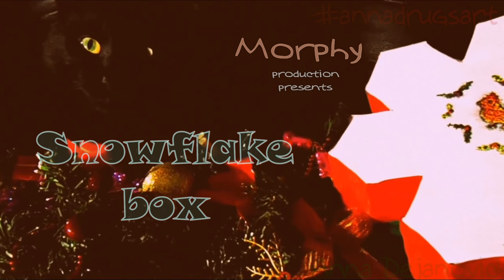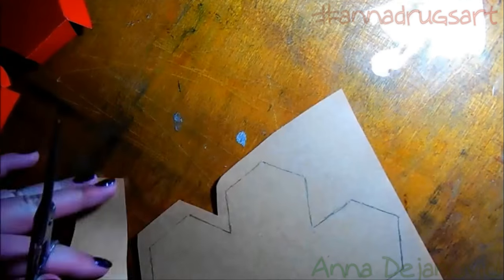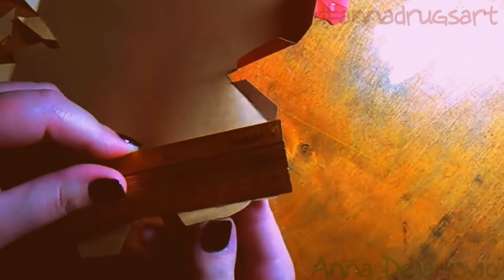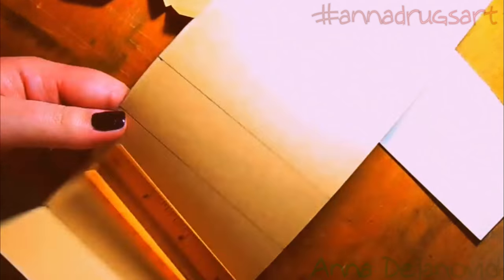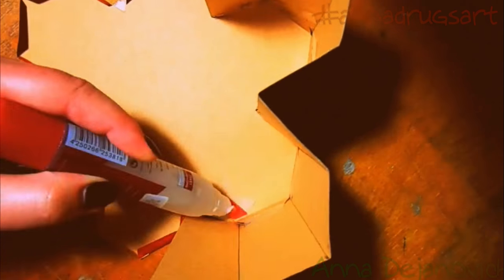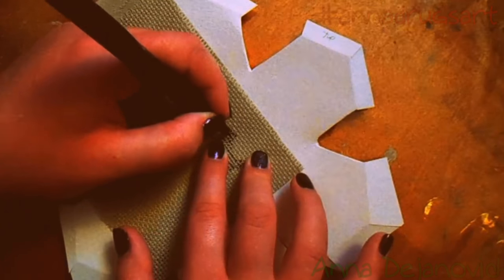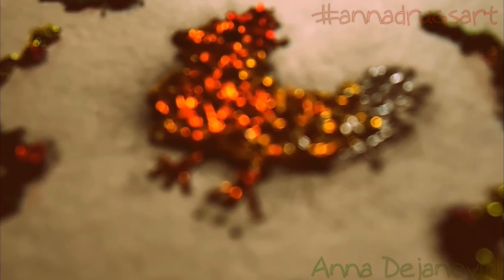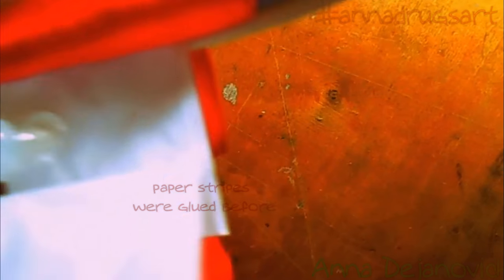Snowflake box | Rooster Year 2017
Sorry for not publishing videos for a long time, but I'm back since my long absence.
expect hemp | weed | marijuana | cannabis box)

Happy Merry Xmas and New Year!
How to make a snowflake box?

This is an awesome gift box for Christmas | Xmas and New Year
and also for Chinese New Year of the rooster (flaming hen) 28th of January.

which you can do by your own even a child (kid), when you have free time or if you do everything at the last moment.

or even you are a winter lover.

New Zealand celebrates NY one of the first people in the Earth.

embroidery of hen with sparkly threads on the cardboard
new year decoration
Mophy production presents)
myeline threads
green and sparkly
golden, silver, red, brown, green and turquoise.

also watch this video with subtitels (coming up soon)

snowflake box DIY
Christmas giftbox DIY
New Year box DIY
snowflake shaped box
snowflake 6 pointed
3 D snowflake
the year of the rooster 2017

find me
 HASHTAGS "#"
 VK.COM
Black cat Morphy cozy in Christmas and New Year.